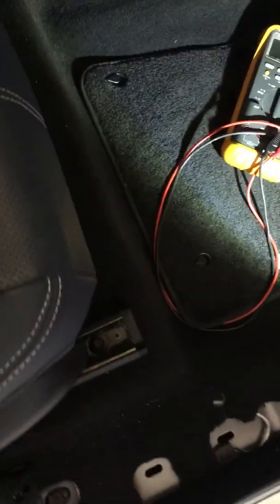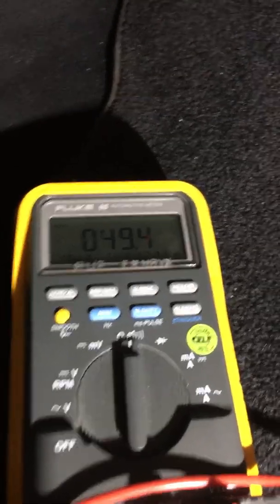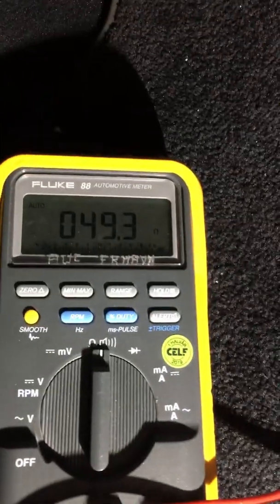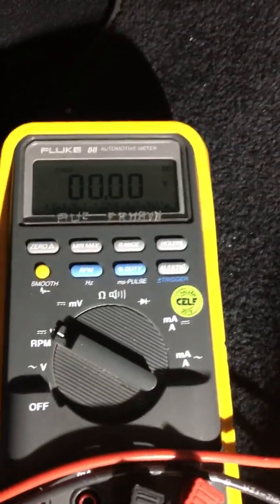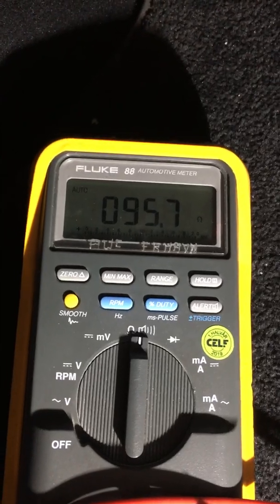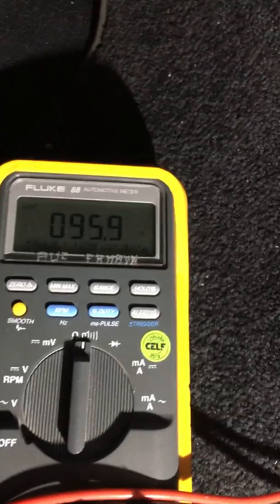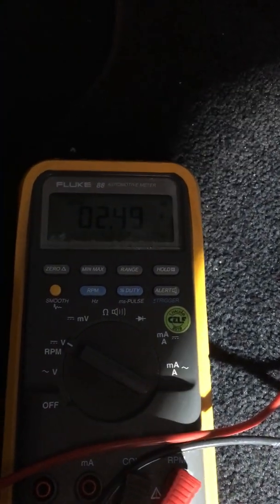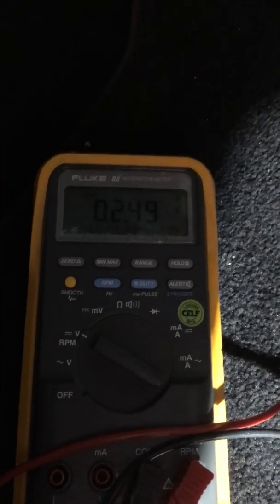FlexRay with fluke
Simple test on FlexRay